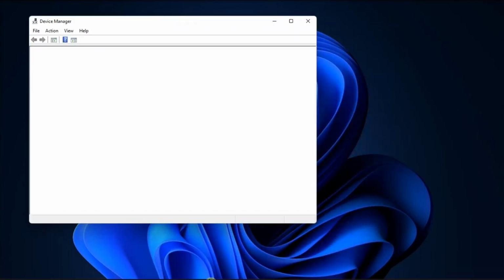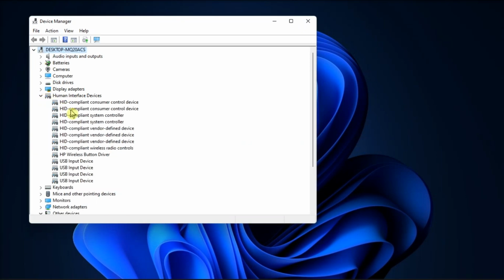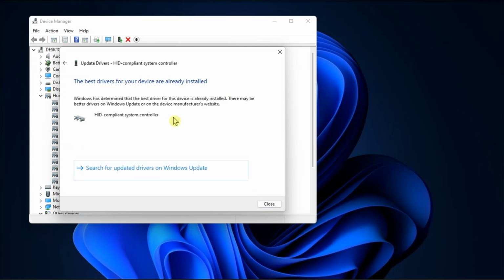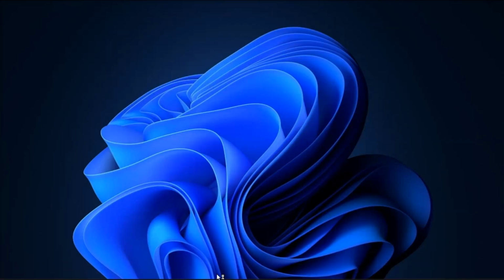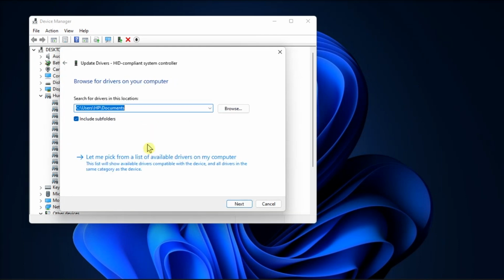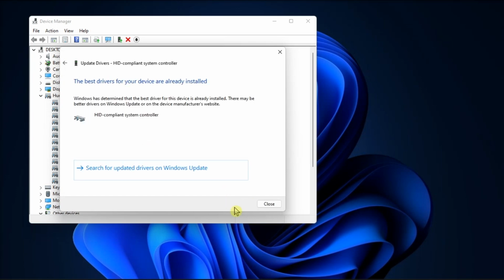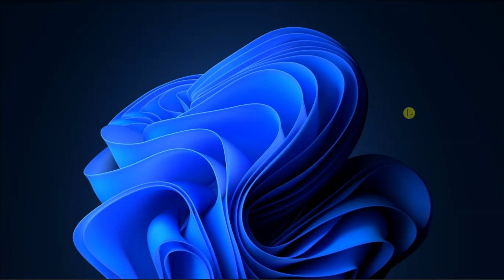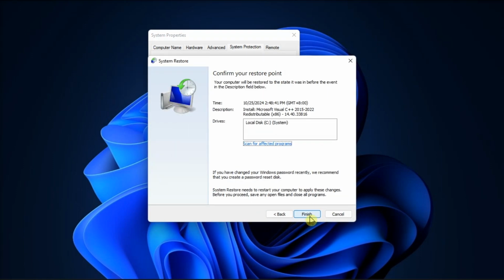[FIX] Touchpad Not Working (Fix Driver Issues & Restore Functionality) - Windows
Is your touchpad not working in Windows? This tutorial provides easy-to-follow solutions to troubleshoot and fix touchpad issues, helping you restore touchpad functionality for a smoother experience.